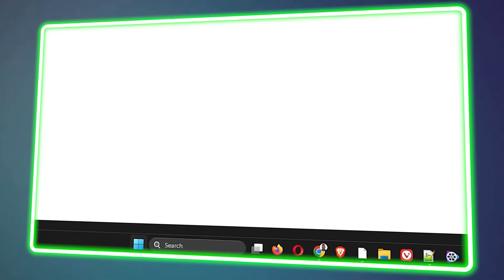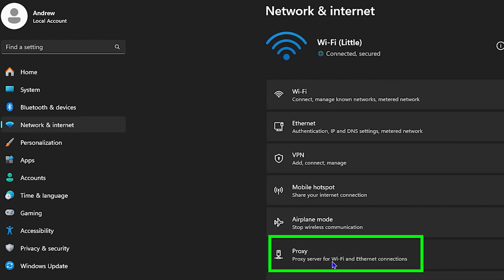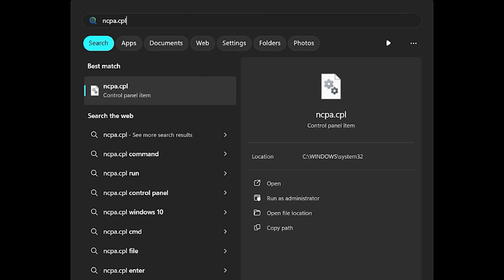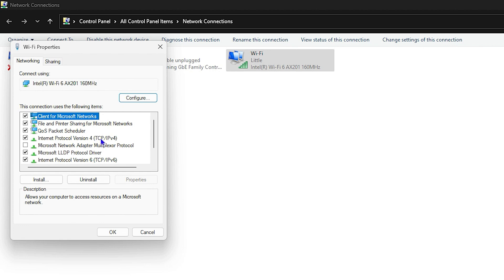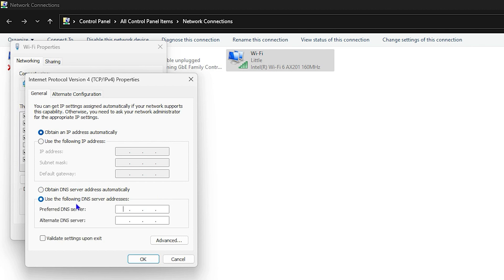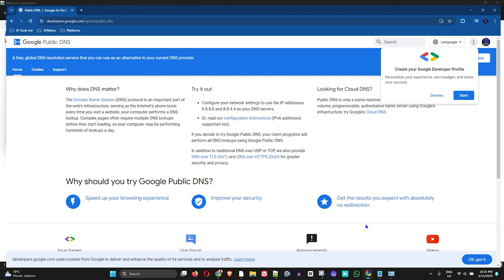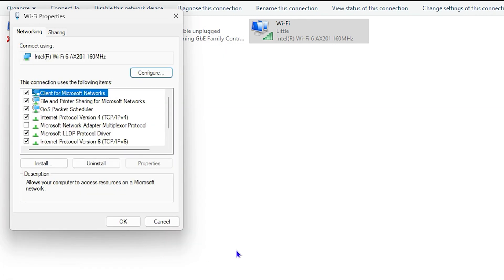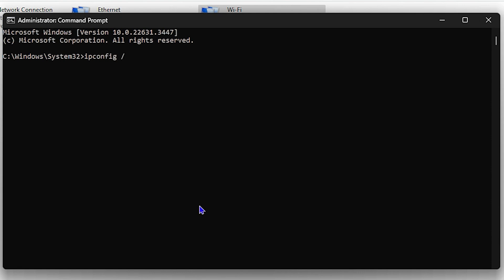How to Fix Some Websites Not Loading/Opening in Any Browser Issue | Windows 10/11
In this tutorial, I show you How to Fix Some Websites Not Loading/Opening in Any Browser Issue | Windows 10/11

DNS:
8.8.8.8
4.2.2.2

CMD Command:
ipconfig /flushdns

ncpa.cpl